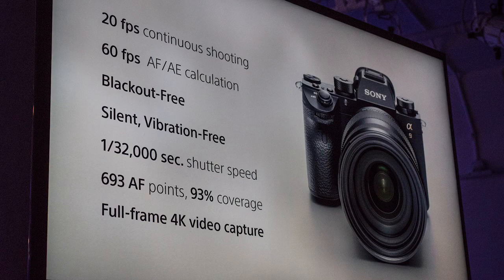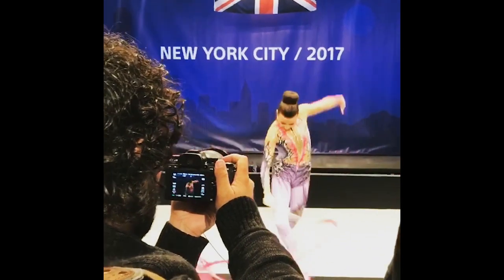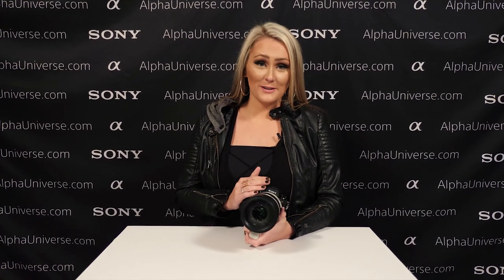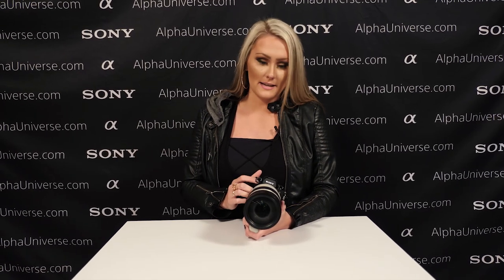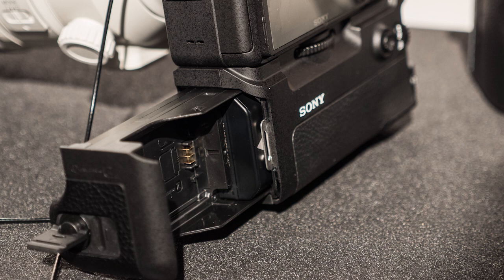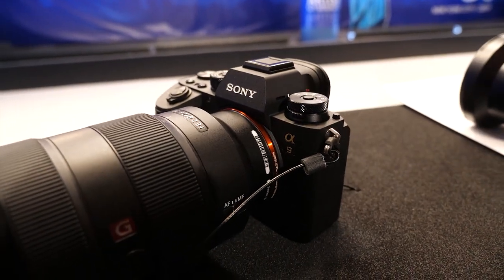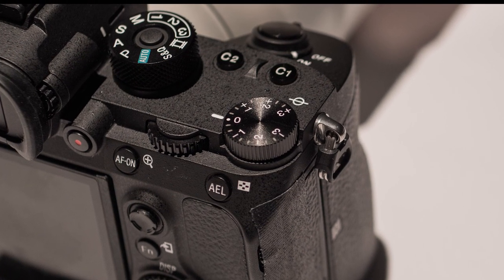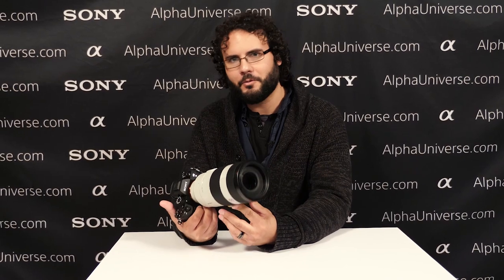Sony A9 Initial Hands On and Impressions - 20fps, 693AF Points, 24MP, Mirrorless 1DX Killer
The Sony A9 is official and ready for a grand entrance with some stunning specifications meant to challenge Canon’s 1DX II and Nikon’s D5. With a 24MP Sensor shooting at 20fps with 693 AF points, Dual cards, large battery, 4k video, and a ton of new features, Sony is ready to challenge anyone. Check out the details in this hands on preview and impressions of the alpha 9
Purchase: B&H
Follow Dan Watson @learningcameras
With a 24mp sensor, 20fps burst rate with autofocus and AE, and 693 Phase detection AF points covering 93% of the frame. Sony is also pushing the advantages of a mirrorless system with it’s stacked CMOS sensor (a first for full frame) allowing 20x faster processing and enabling almost instantaneous readout of the sensor. With this technology, the Sony A9 can shoot with an electronic shutter with 1/32000 shutter speed, fully silent shooting, and absolutely 0 blackout while shooting! While it’s $4,499 price tag is certainly high, it is significantly less than the Nikon D5 and Canon 1DX even when paired with the available battery pack.